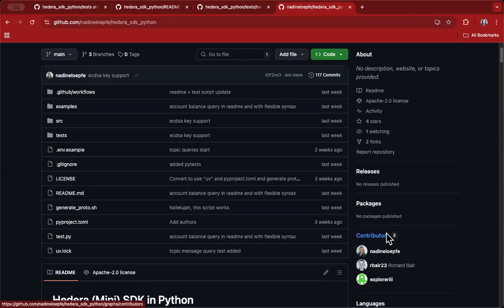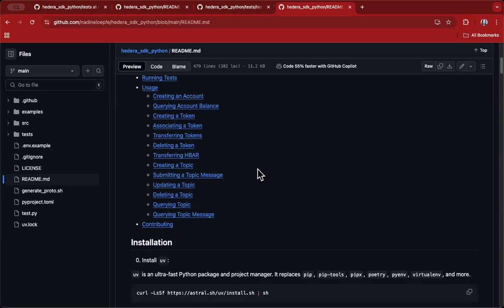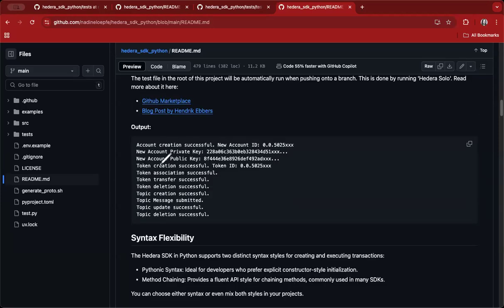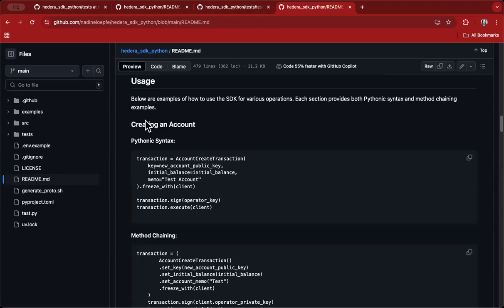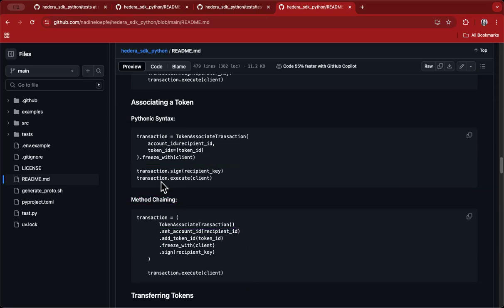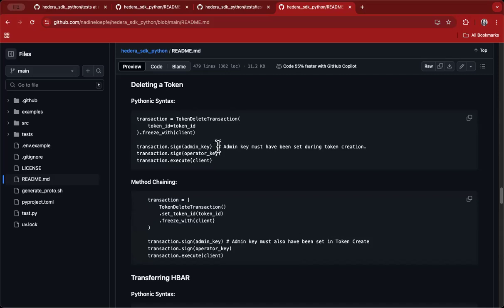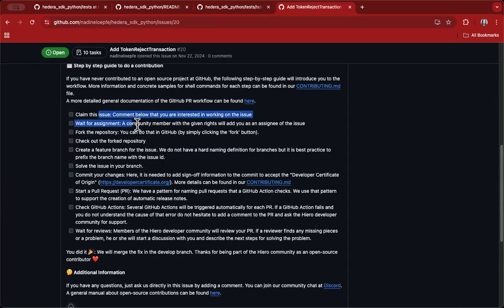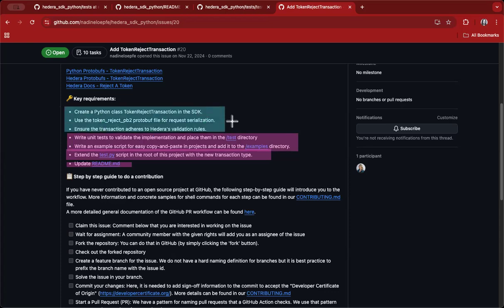9. Hiero Python SDK: Introduction to ReadME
Video 9 of this 9 part series guiding python developers through the Hiero python sdk readME file requirements.